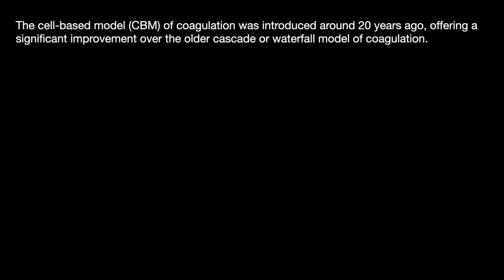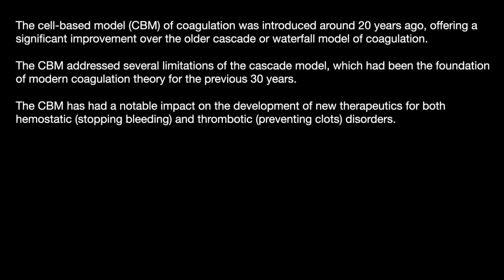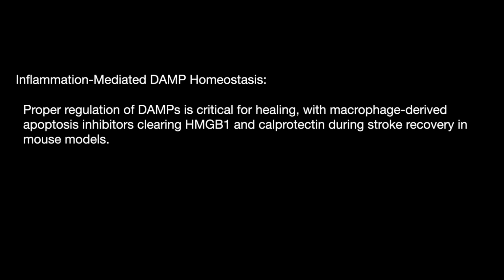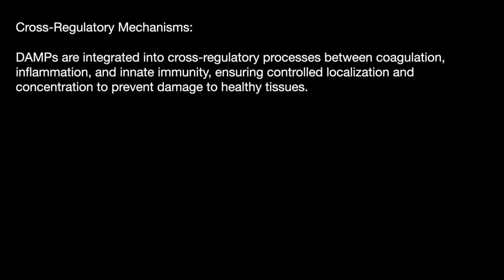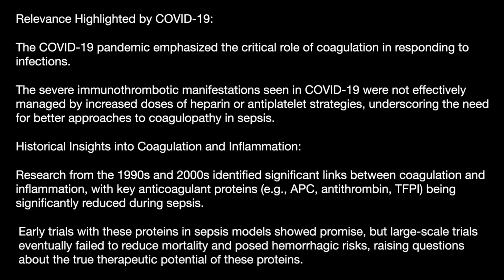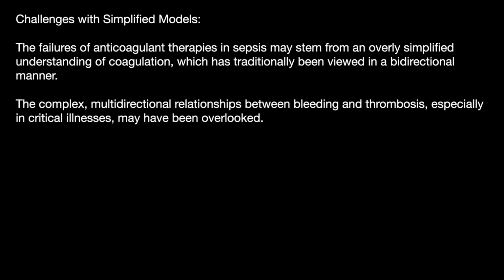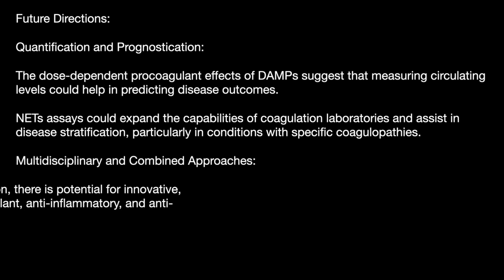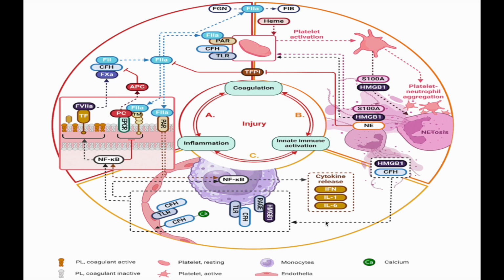The convergent model of coagulation